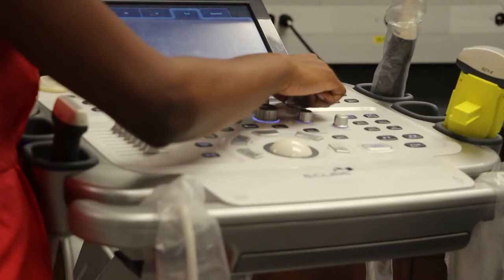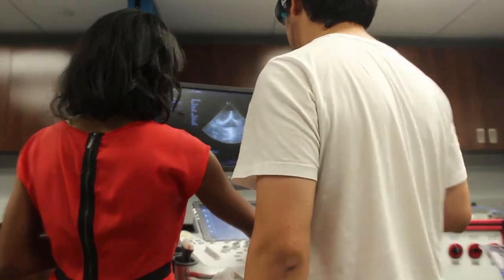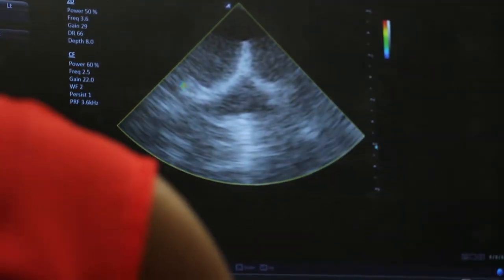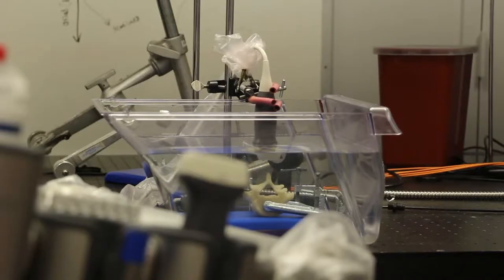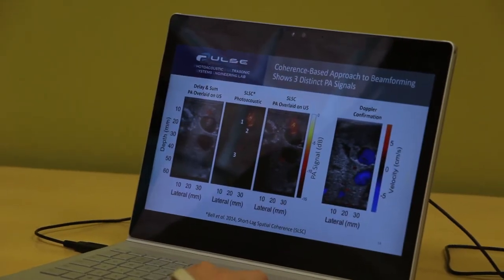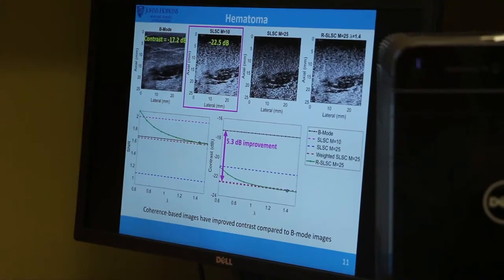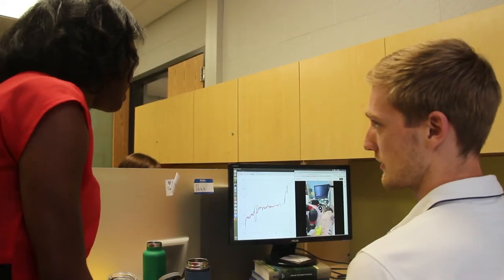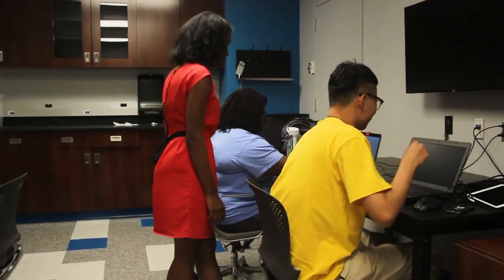HEMI Fellow: Prof. Muyinatu 'Bisi' Bell, Dept. of Electrical and Computer Engineering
Meet Muyinatu 'Bisi' Bell, assistant professor in the Department of Electrical and Computer Engineering and the Department of Biomedical Engineering and learn about her research to integrate optics, acoustics, robotics, electronics, and mechanics in order to engineer and deploy innovative biomedical imaging systems that address unmet clinical needs and significantly improve patient care.